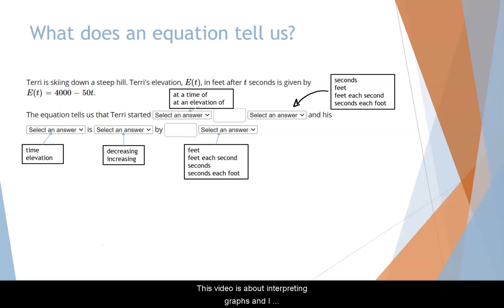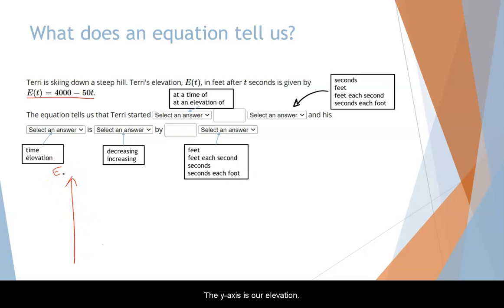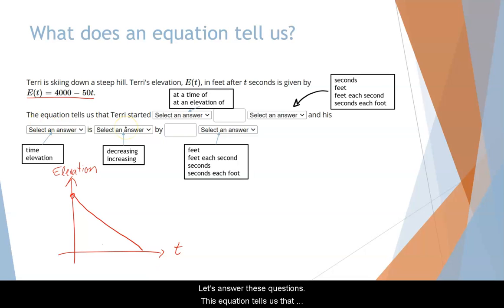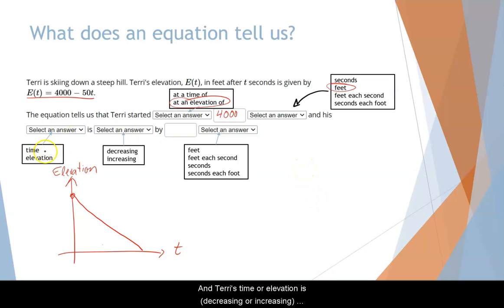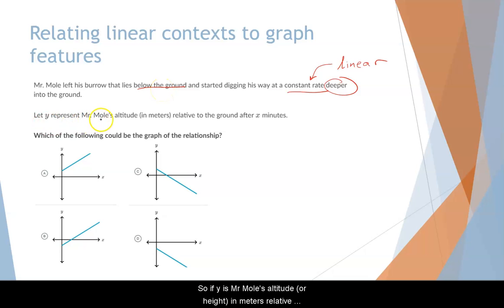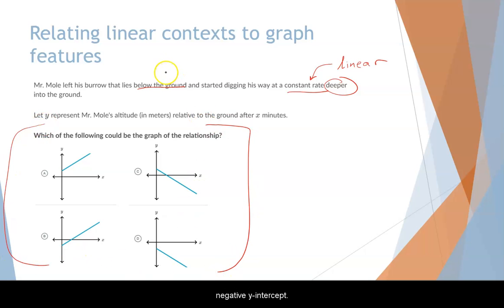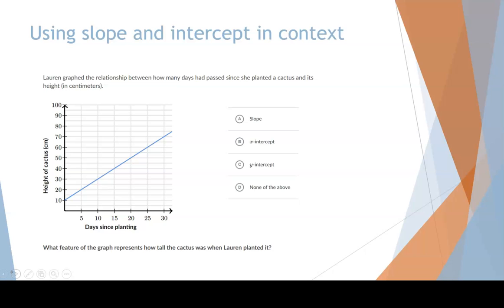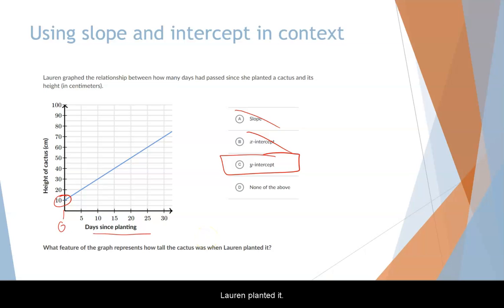Interpreting graphs, example 1